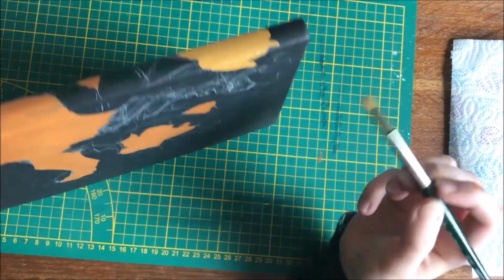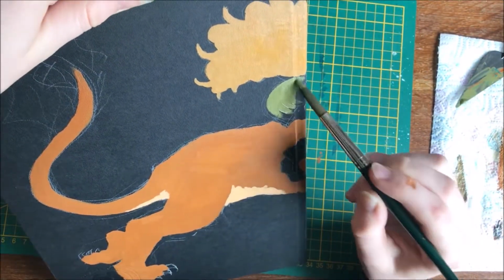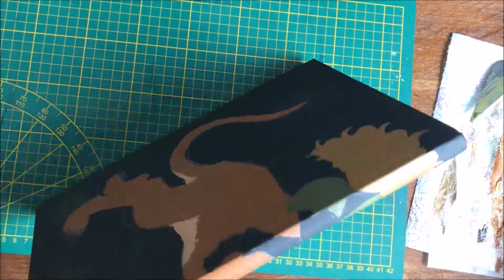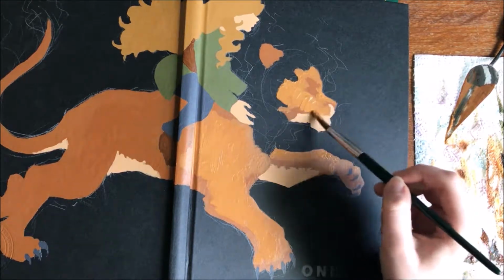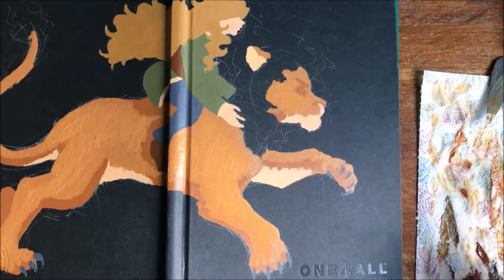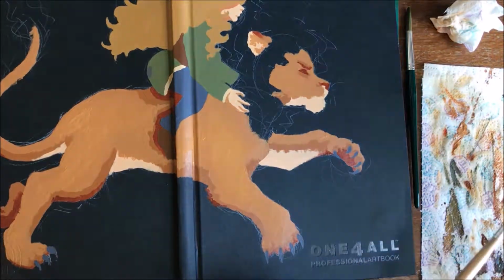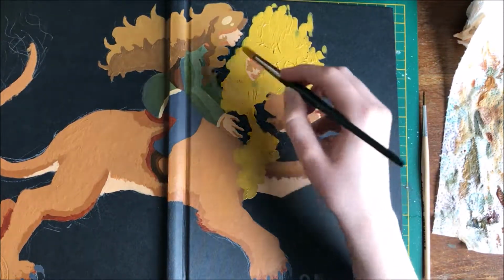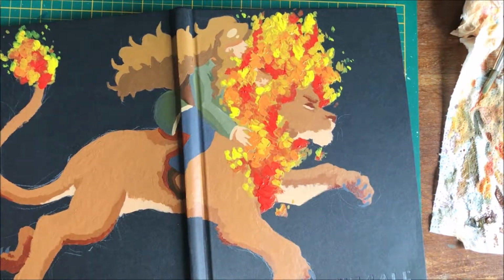STARTING A NEW SKETCHBOOK! | Sketch with Me | SaskiaSketches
Hey everybody, it's SaskiaSketches! In this video I'll be decorating the cover to my new *SPECIAL* sketchbook! ~SaskiaSketches